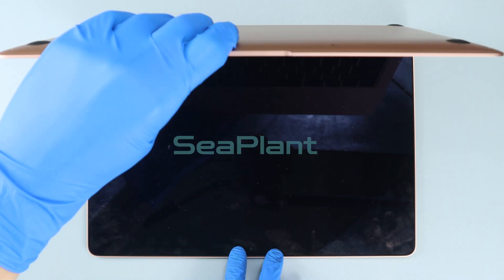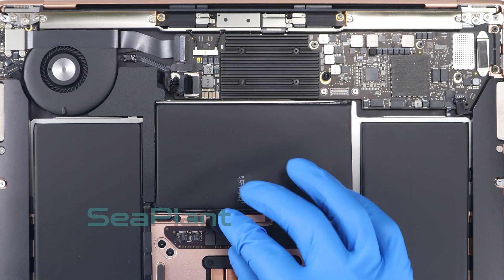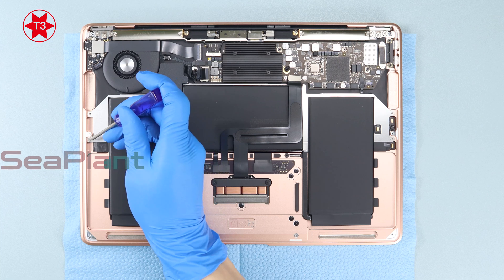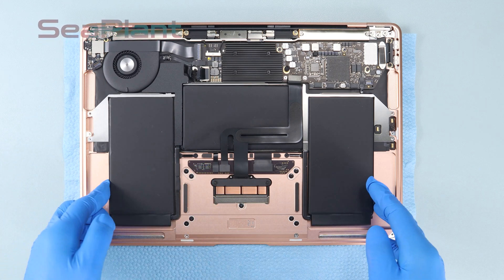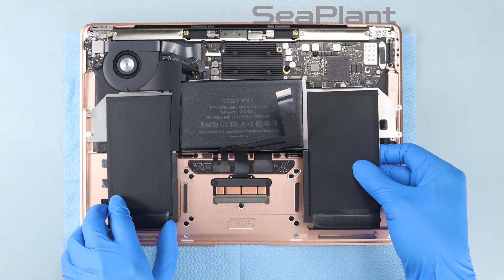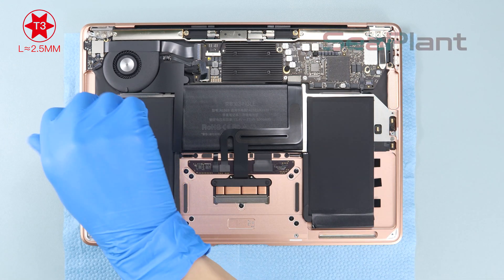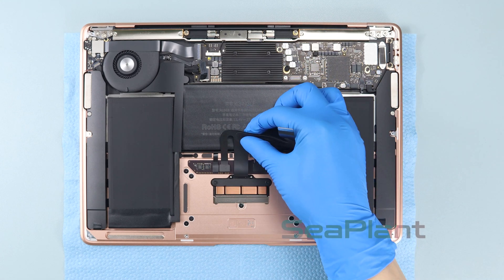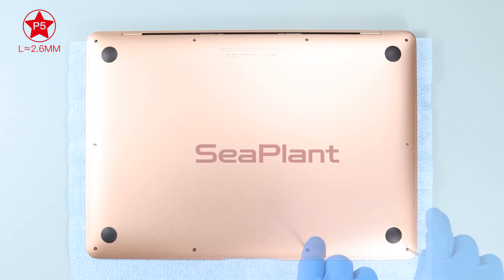How to replace the battery for MacBook Air 13-inch A2179 2020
This video provides detailed step-by-step instructions for replacing the battery in your 13-inch MacBook Air A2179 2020, Battery Model: A1965

If you plan to replace the battery yourself, we provide a battery replacement tool in our battery package and a 2-year battery warranty for added peace of mind. (Due to shipping regulations, we are unable to include the alcohol (over 70%) used to remove old batteries in our packages, you can easily purchase alcohol at your local store.)

Important Tip:
Before starting the battery replacement, please confirm that the laptop is fully discharged until it shuts down due to low battery. Make sure that the MacBook is powered off and disconnect the charger to ensure the entire replacement process is safe.

We hope this guide helps you successfully replace your battery and get your MacBook back to optimal performance!